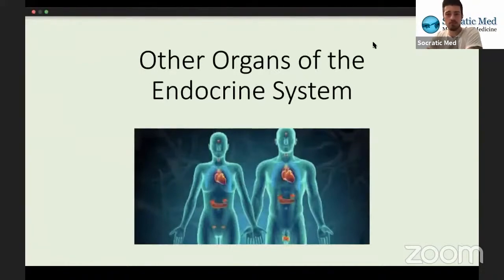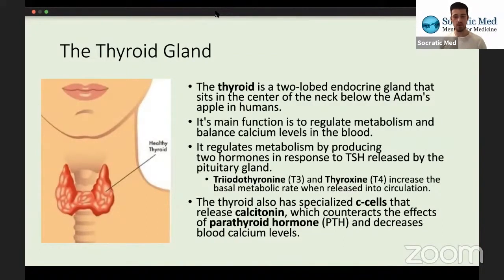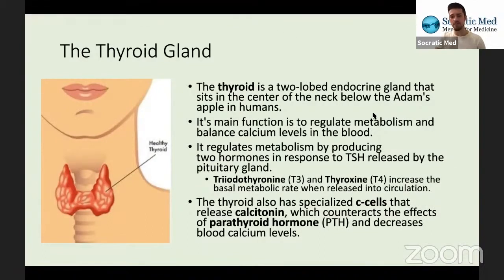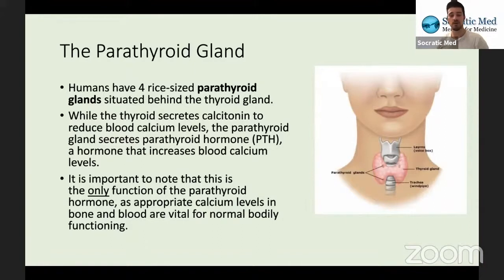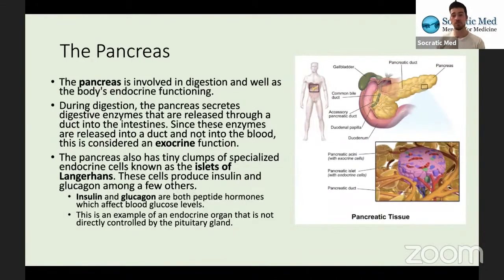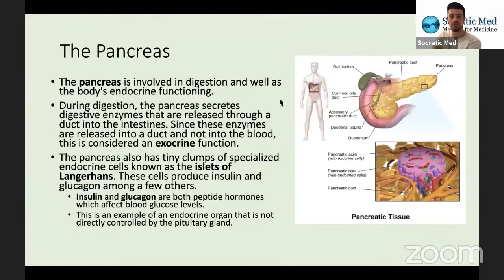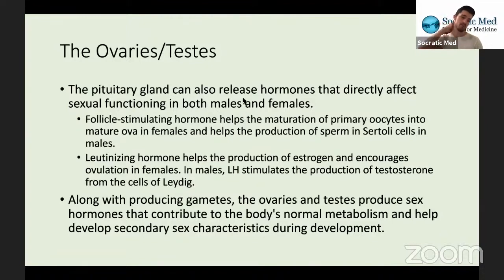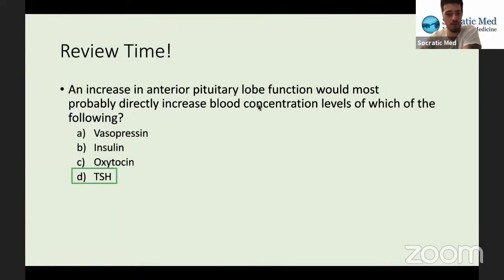MCAT Biology Endocrine System - Topic 3/5: Other Organs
MCAT tutor Chris reviews the Endocrine System from the BIO/BIOCHEM section of the MCAT, from the Other Organs part of the Endocrine lecture.